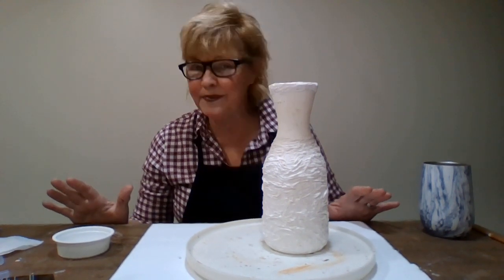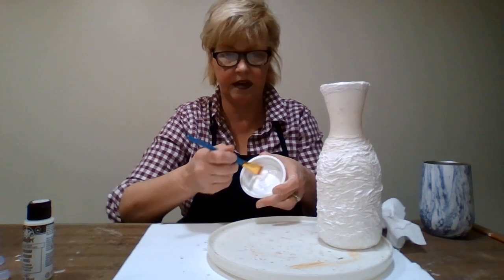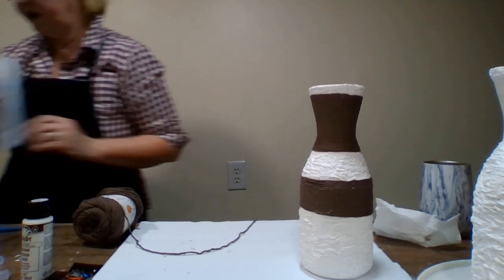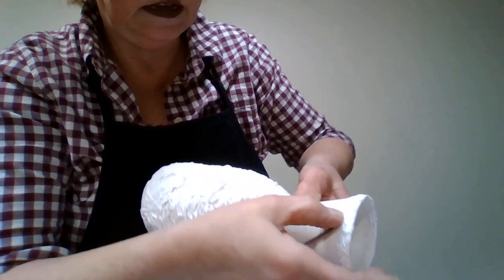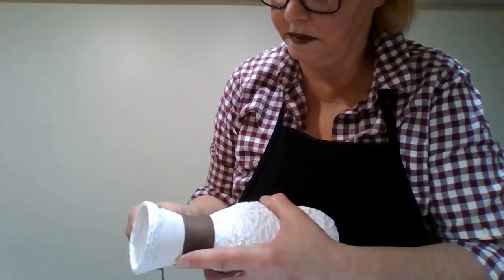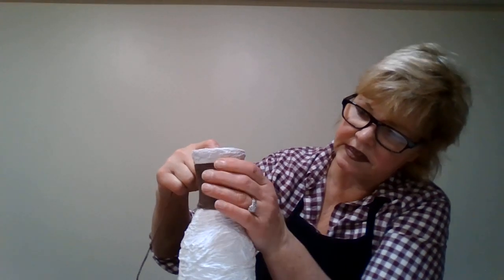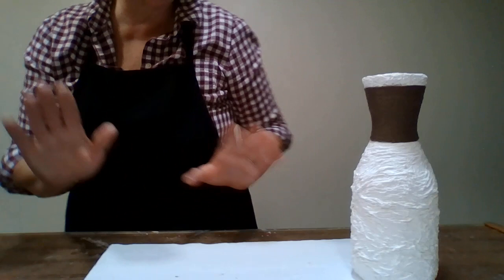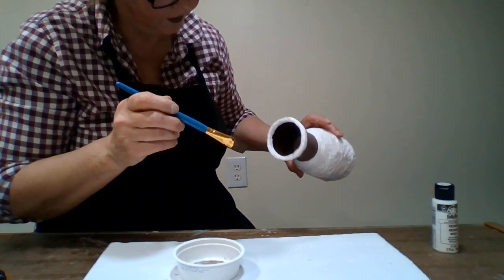The finished Mod podge vase Part 2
Plastic Vase, school glue/mod podge glue, hot glue, 2 ply toilet paper,
1-and-a-half-inch nylon brush, 4 ply. Yarn and a cup of water.

I used a plastic vase; ( Clean vase with alcohol, before painting) spray painte it with 2x Rust-Oleum satin white.

Let dry completely. I used, basic acrylic white paint and water
 (not too much water) on the base after (when it is completely dried.)
The yarn I used Dark Taupe by Peaches and Cream,4 ply.

 For the inside of the vase, I used. acrylic paint Raw Umber, Lamp black by Color by Feliks, with a medium by Folk art. The ratio is 2 parts brown to 1 part black, just a pinch of medium.

Finished with 2X Rust-Oleum Gloss Clear to protect the project.
It seals and revitalizes.

If there are any questions, please leave them in the comments. I will get right back with an answer.
send a picture of your project. I would love to see them.